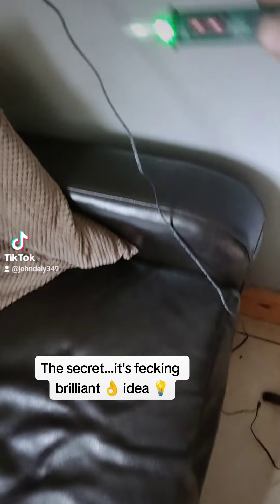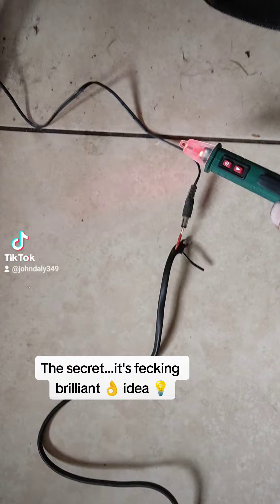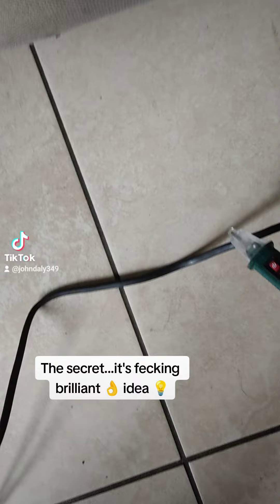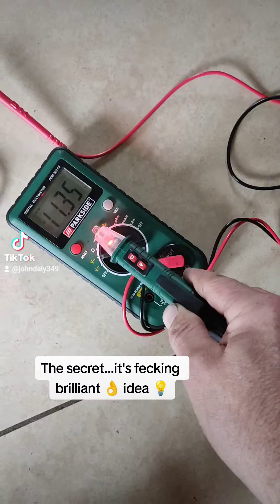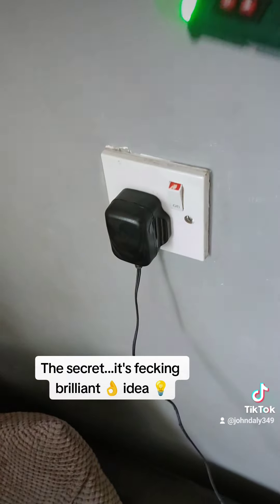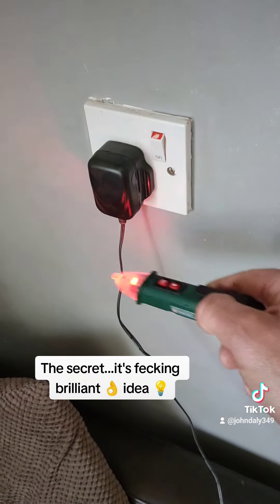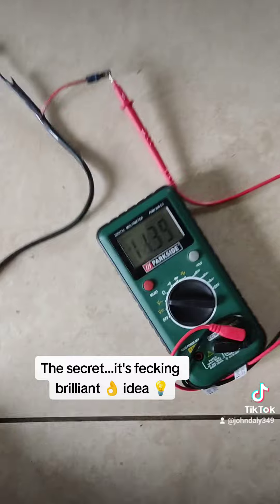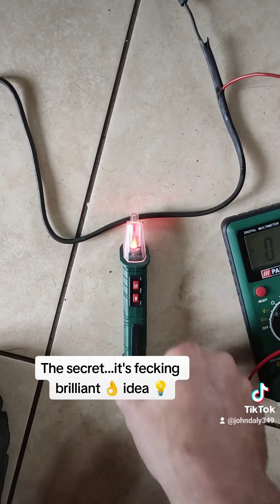broken wire on car fast find